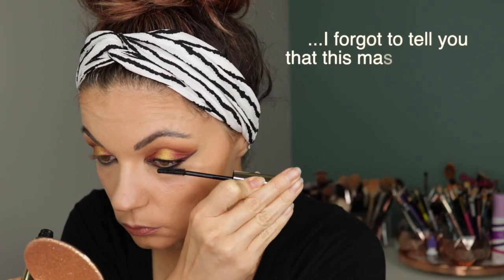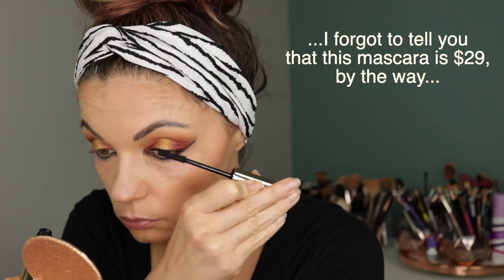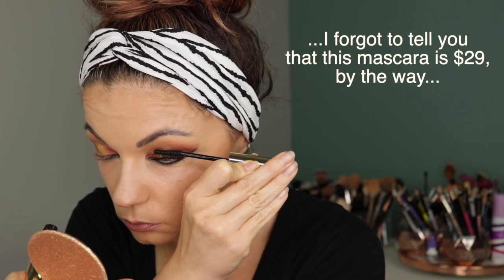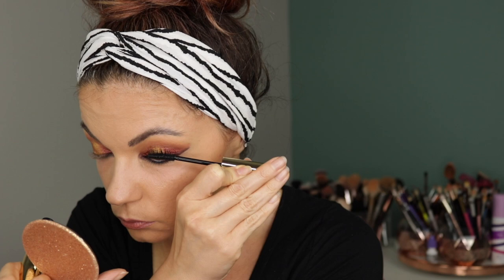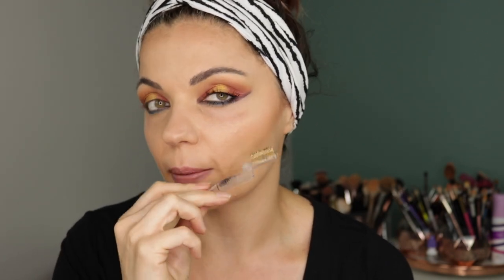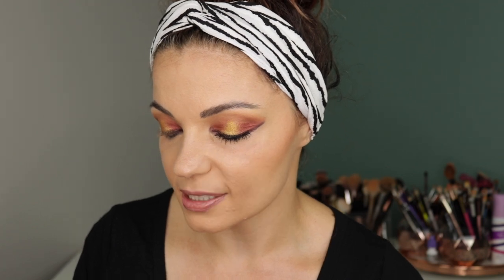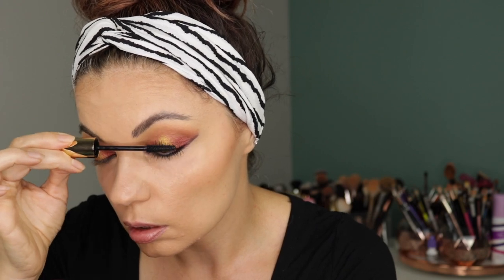UNLOCKED INSTANT EXTENSIONS : First Impression Of The NEW Hourglass Mascara! Vegan And Cruelty Free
SO excited to try this new mascara. Since I 💕LOVE💕 the Hourglass Caution mascara I'm hoping that this will be a new fave too!

*while I did receive this complimentary from Influenster and Hourglass, all opinions are my own